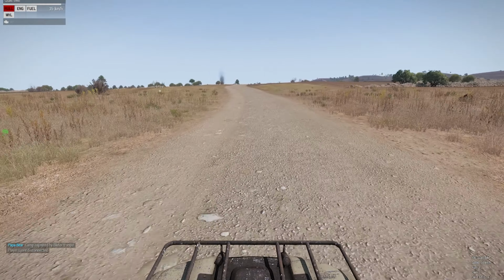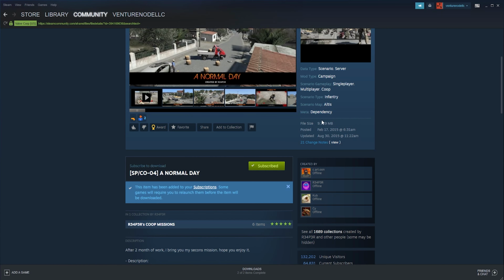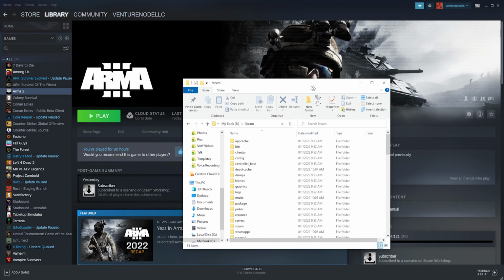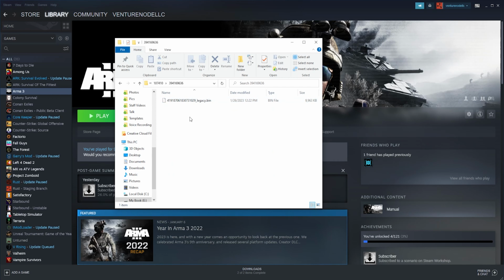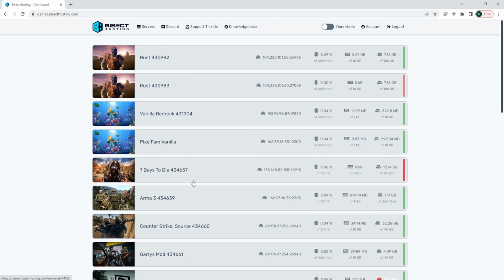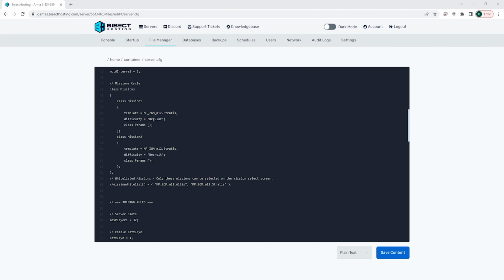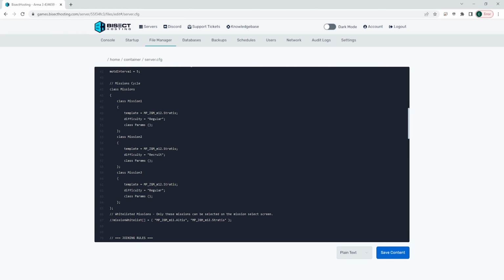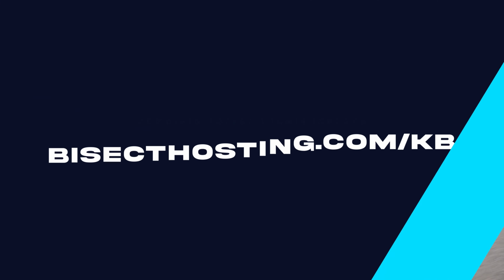How to Install Custom Missions on an Arma 3 Server!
Learn How to Install Custom Missions on an Arma 3 Server!

Arma 3 has a TON of custom missions to choose from on the Steam Workshop page. Knowing how to install these Arma 3 missions on an Arma 3 server is a little involved, but in this guide, we quickly show you how to get Arma 3 custom missions running smoothly on your Arma 3 server!

TIMESTAMPS:

0:00 Introduction
0:16 Adding Workshop Missions
1:23 Renaming File
2:34 Installing on Server
4:23 Outro